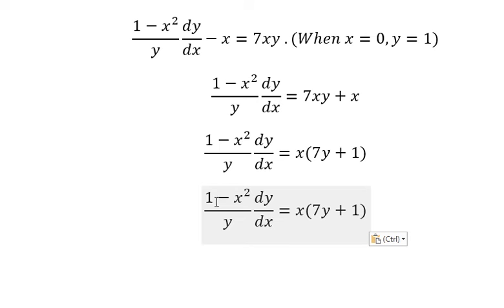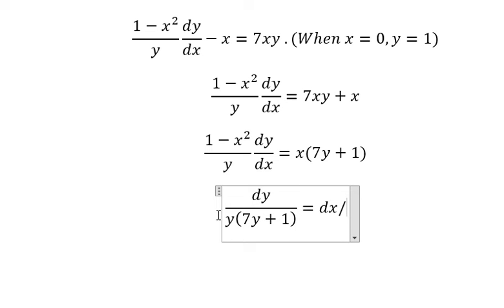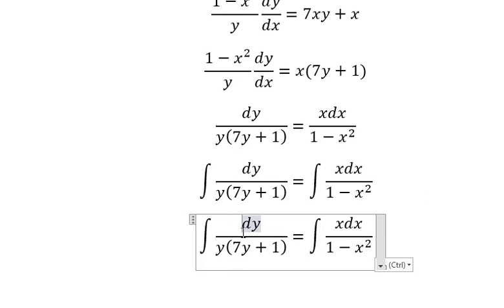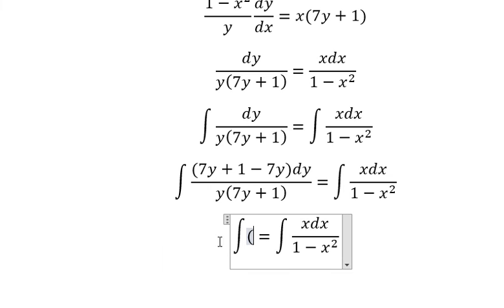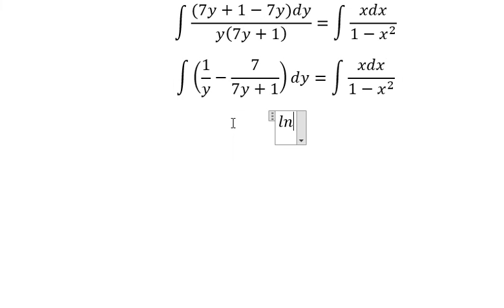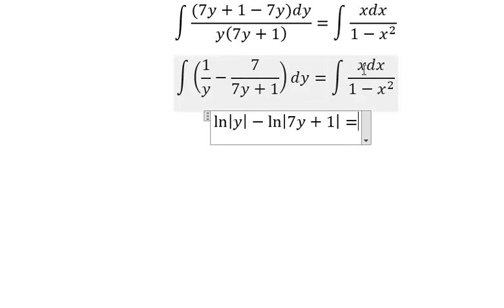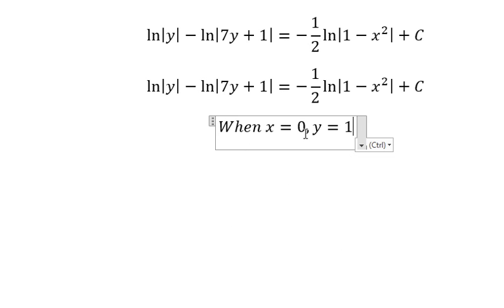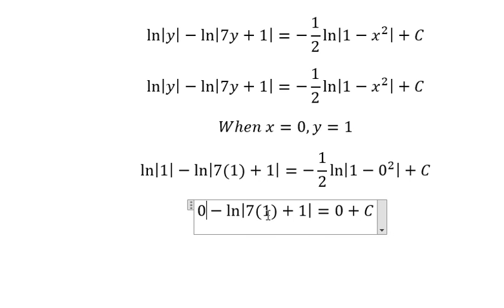Calculus Help: Separable Differential Equations - (1-x^2)/y dy/dx-x=7xy .(When x=0,y=1)